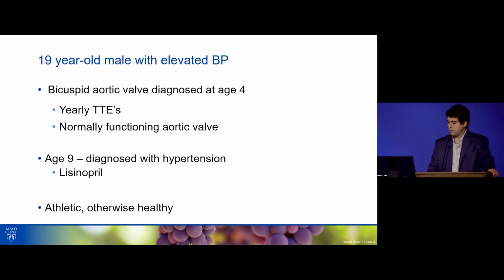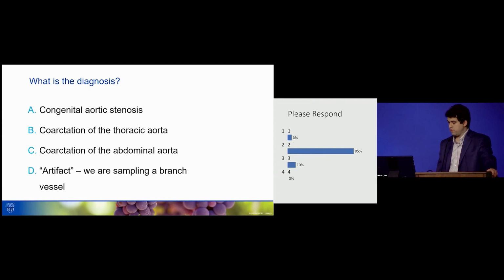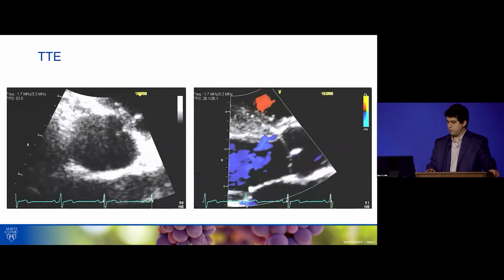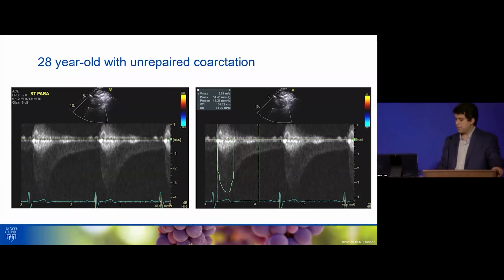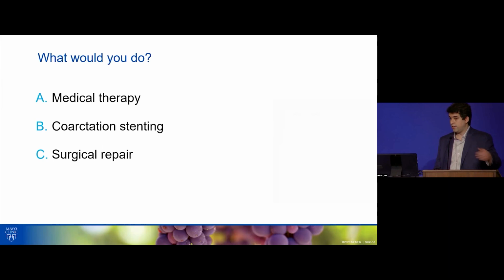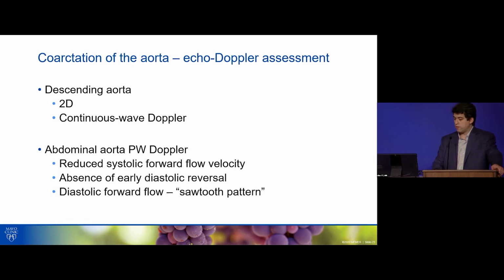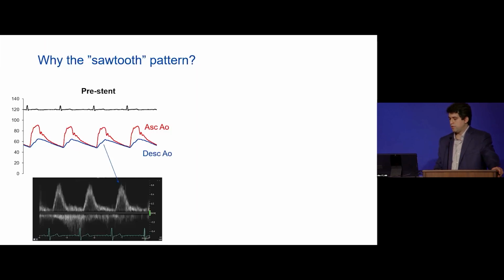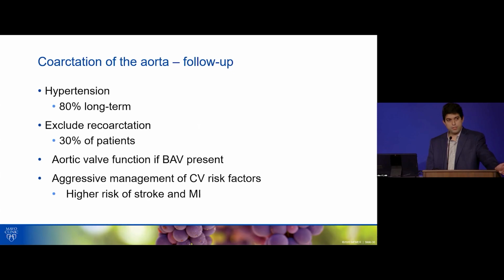Aortic Coarctation Management Options